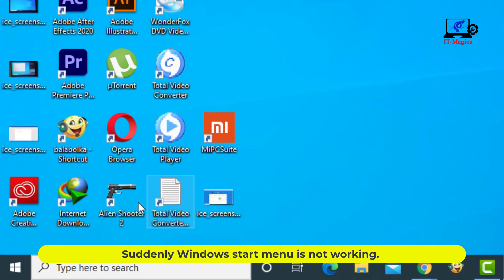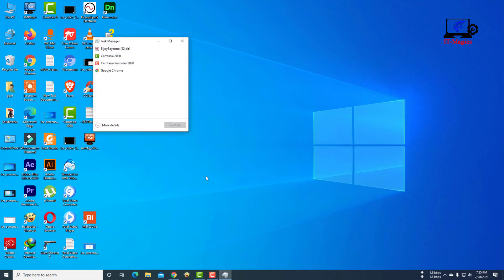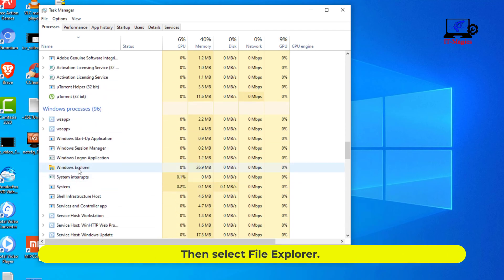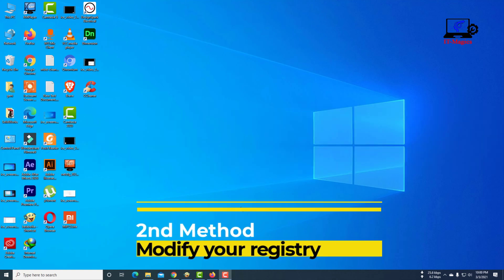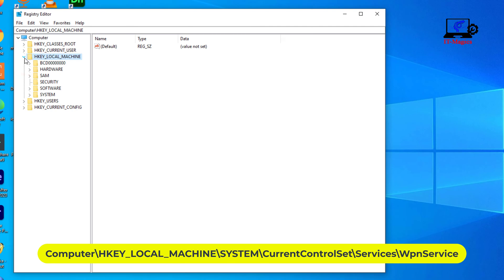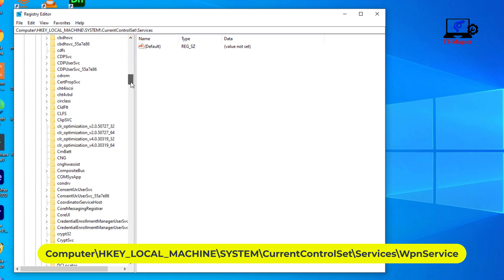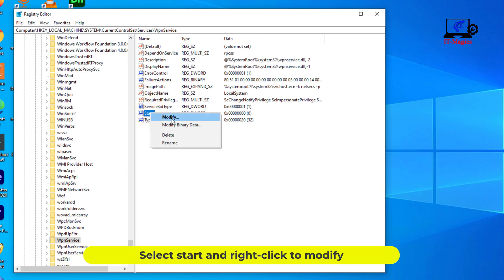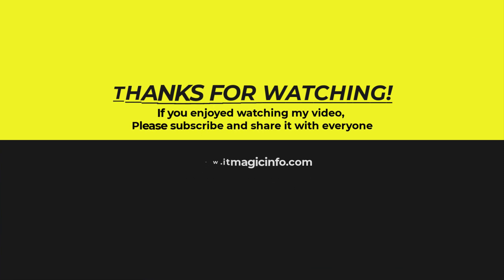Windows 10 start menu not working after update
Suddenly Windows start menu is not working. It is not responding even after I clicked many times.

00:00:16

1st method
Restart Windows Explorer
Go to Windows Tracks Manager. Click more details. Find the File Explorer from the Tax Manager's list. Then select File Explorer. Then right-click and click on Restart.
00:01:05
2nd Method
Modify your registry
Go to the star icon of Windows and right-click on the mouse. Then click Run. Write here registry.

Select HKEY_LOCAL_MACHINE then extend
Select SYSTEM then extend
Select CurrentControlSet then extend
Select Services then extend
Now Select WpnService

Select start and right-click to modify
Replace value with 2 then ok
Computer\HKEY_LOCAL_MACHINE\SYSTEM\CurrentControlSet\Services\WpnService